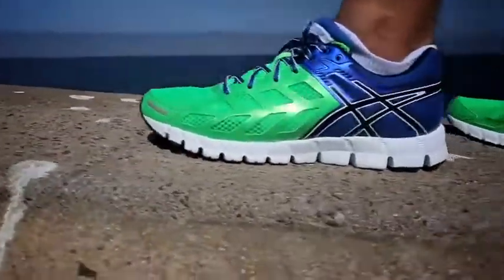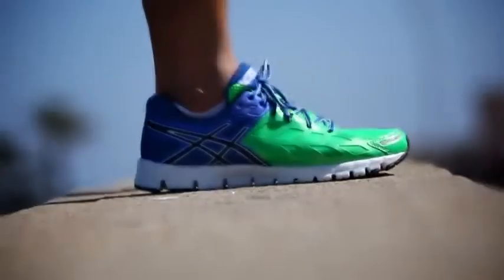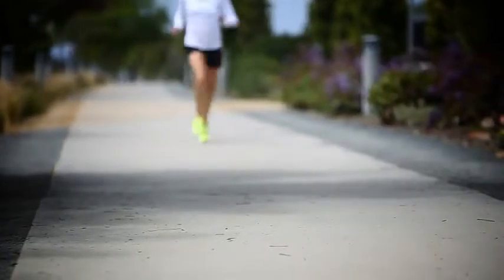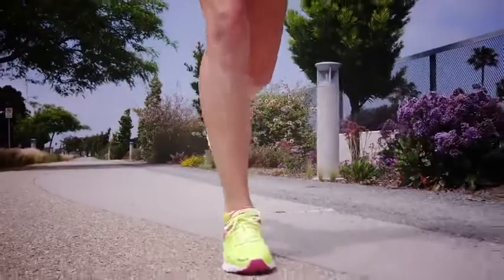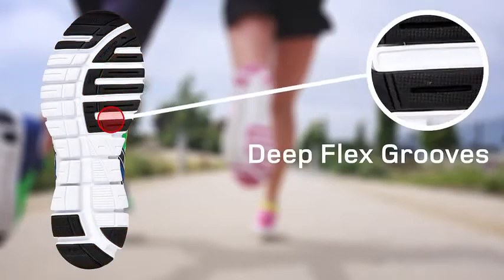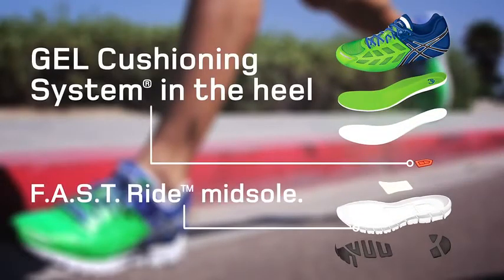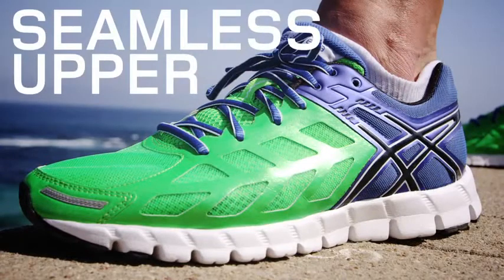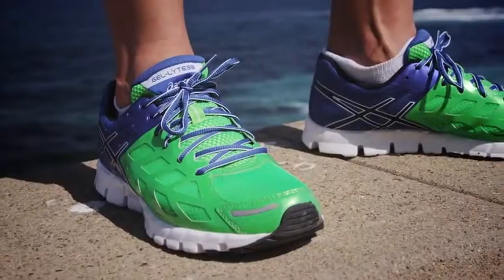ASICS GEL Lyte33